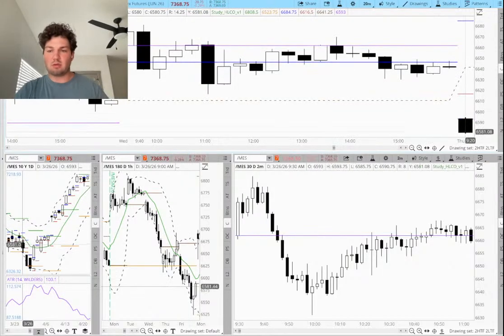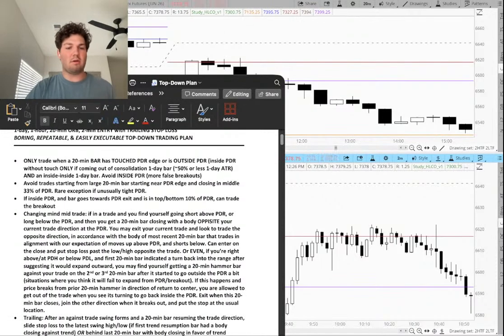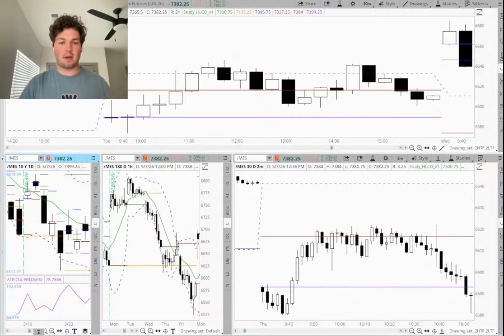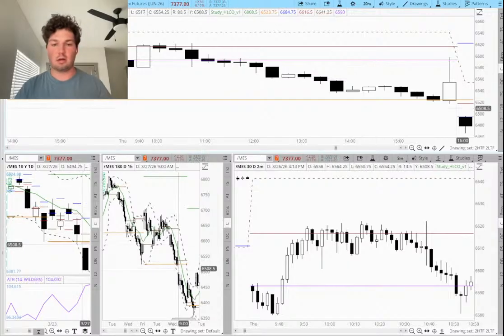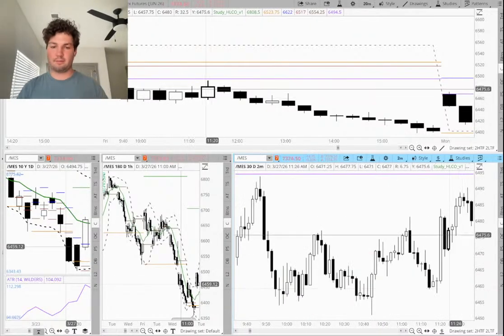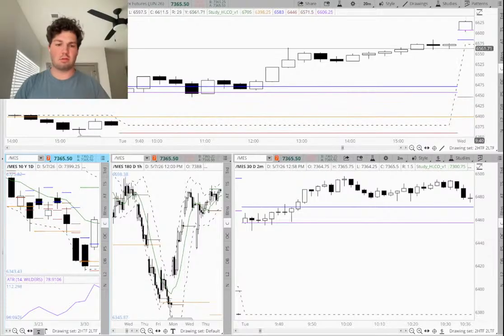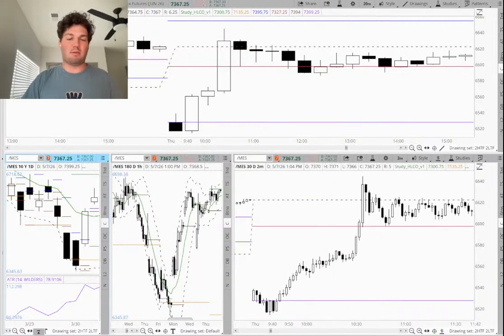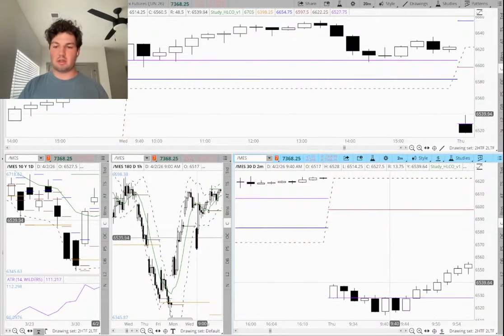Backtesting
⚠️Important: I will never reach out via DMs or messaging to sell anything. Anyone doing so is fraudulently imitating me and is a scammer.

Pete